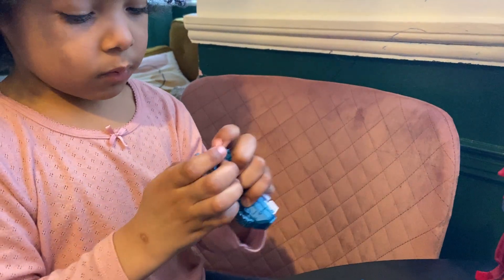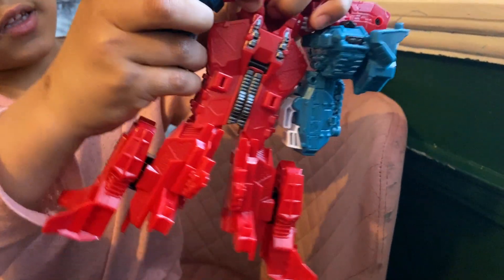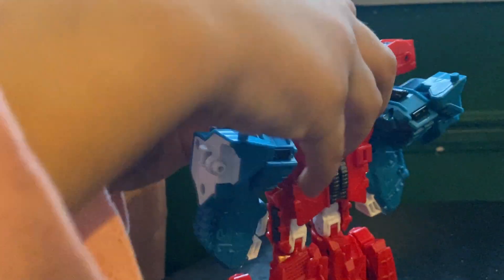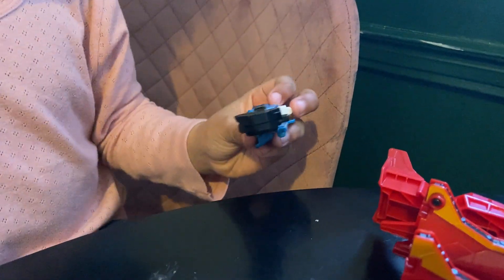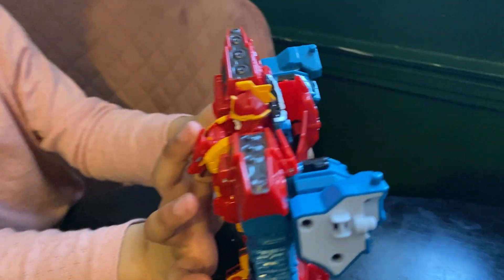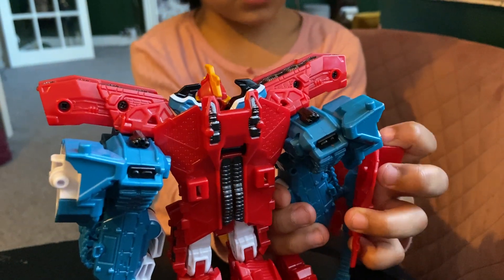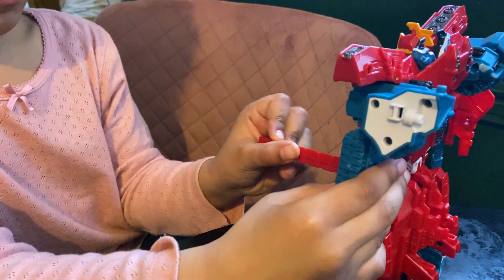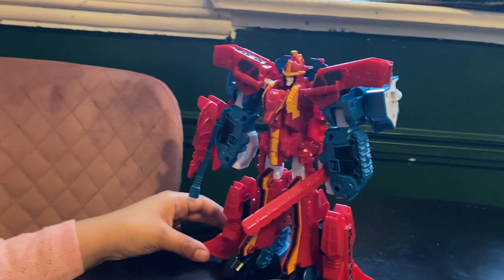Transformer TOBOT Admiral part 2 | OLI'S TOYS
My name is Oli and I am five years old (5 years old) and I will be reviewing the latest toys and gadgets my parents get me. I live in the UK in a city called Birmingham and go to school there. I have started the channel to show my friends how to build their own toys and give advice on where to get the best ones.
My favourite toys at the moment are: transformers, paw patrol, and power rangers dinozords.